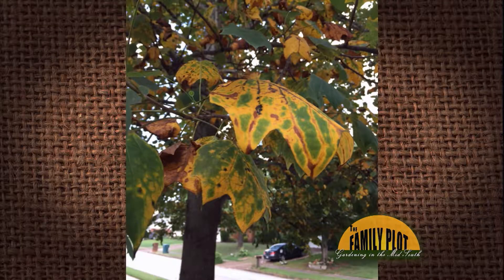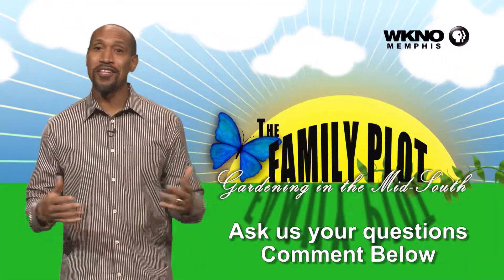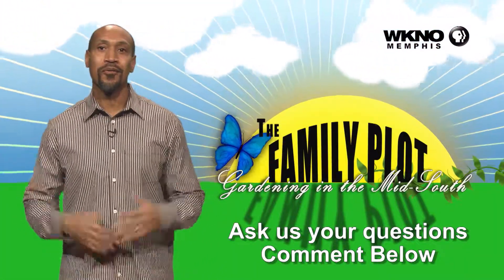Q&A – Why does our tulip poplar have brown leaves?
This is probably environmental stress. University of Memphis Director of Landscape Joellen Dimond says at the end of the summer there is often inconsistent moisture causing the leaves to turn brown. She says not to worry about it because the tree has already stored enough energy to survive the winter.